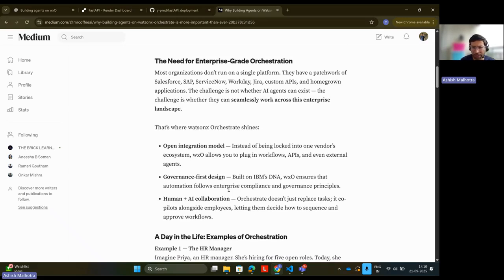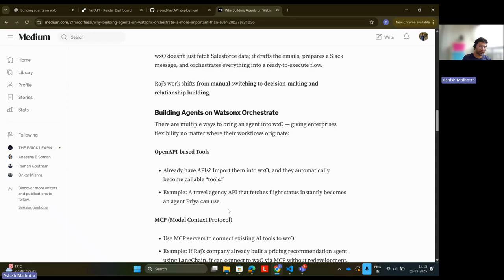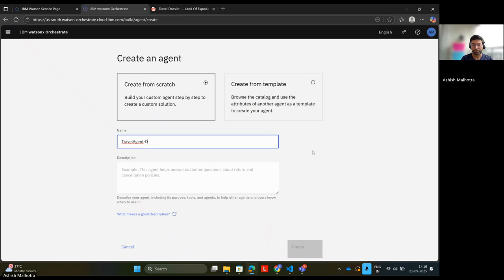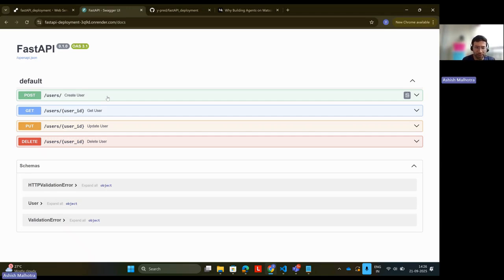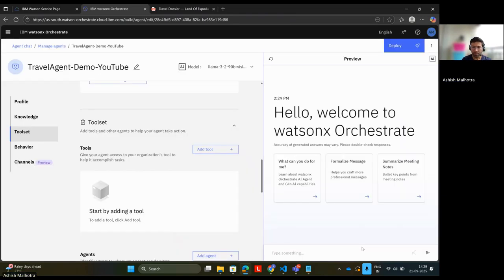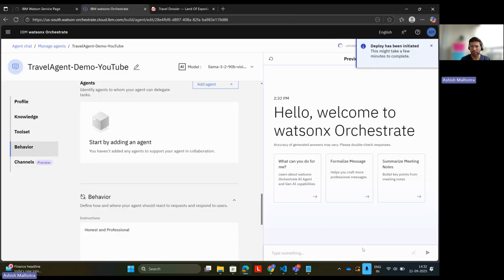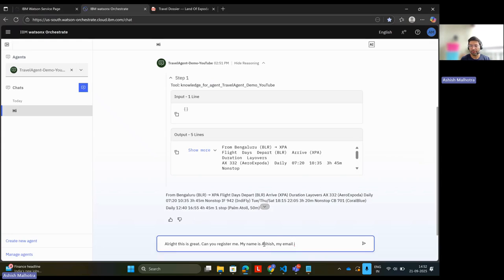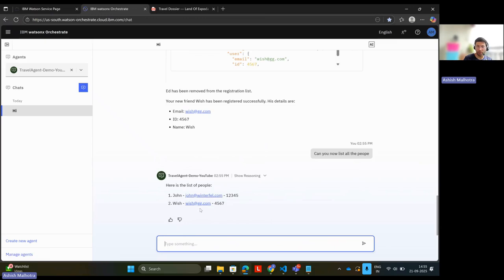Building Agents on watsonX Orchestrate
In this video, I walk you through the step-by-step process of creating agents on IBM watsonx Orchestrate (wxO) using the OpenAPI format.
You’ll learn:
✅ What watsonx Orchestrate is and why it’s powerful for building AI-driven business agents
✅ How to import an OpenAPI file and convert it into an agent inside wxO
✅ Real-world use cases where OpenAPI-based agents can automate workflows
✅ Tips for scaling your automation journey with watsonx Orchestrate

Whether you’re a developer, business analyst, or AI enthusiast, this tutorial will help you quickly get started with building your own intelligent agents on watsonx Orchestrate.